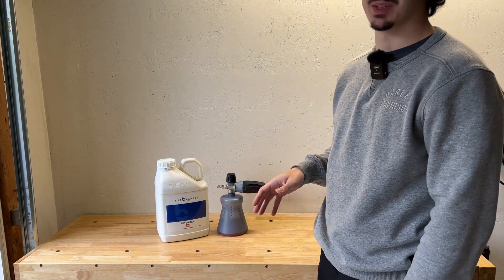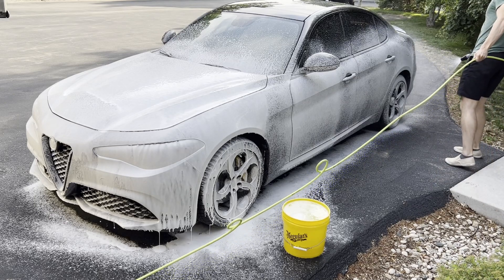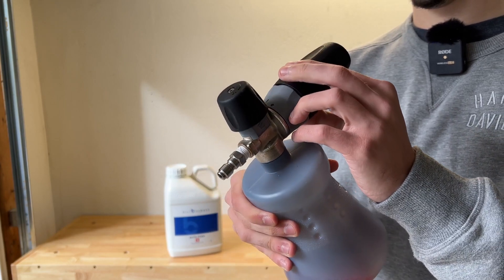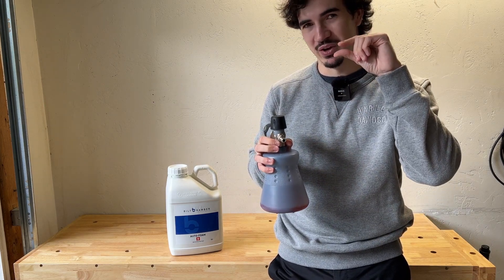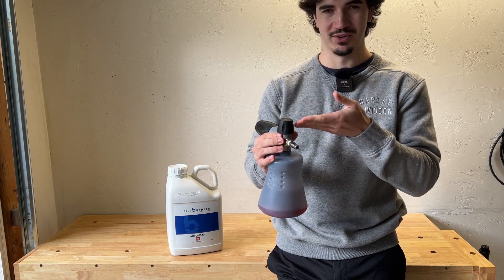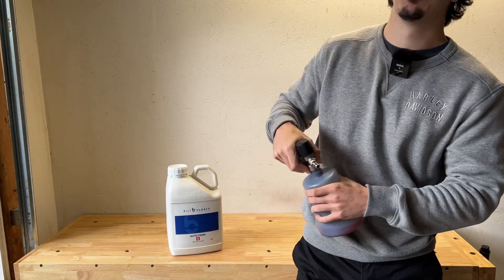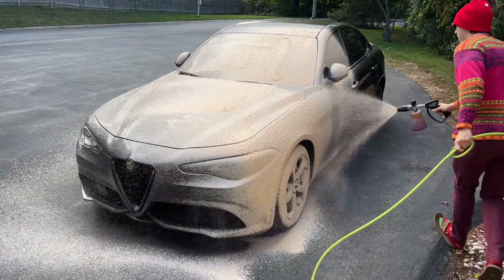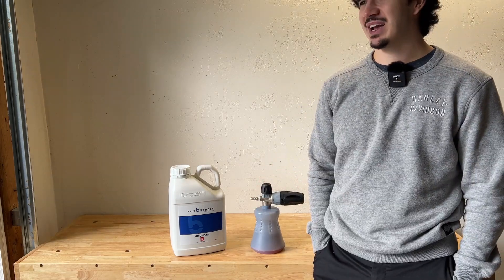The Best Foam Cannon and Auto Foam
Thoughts on what to look for when buying useful auto foam and the best foam cannon.